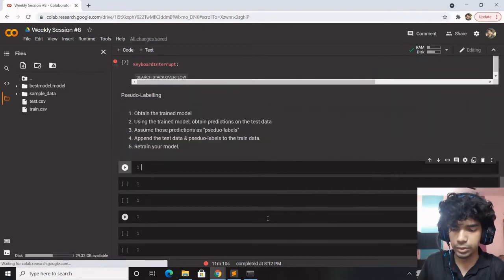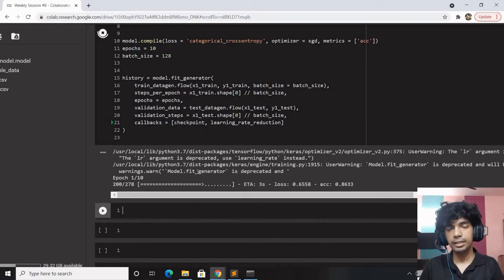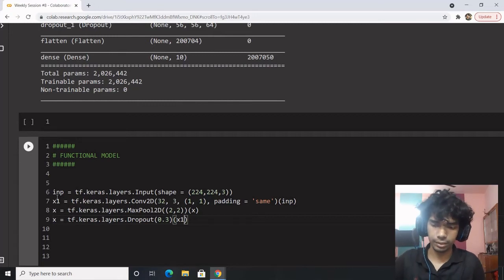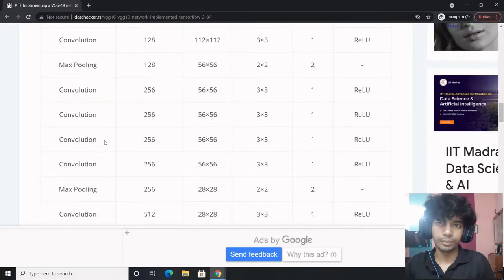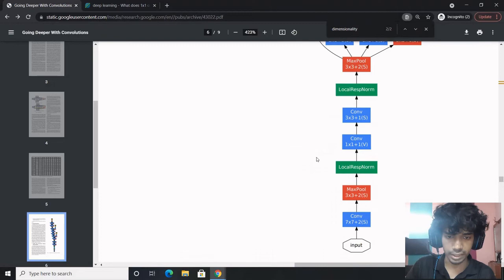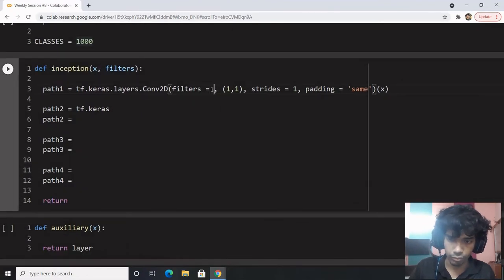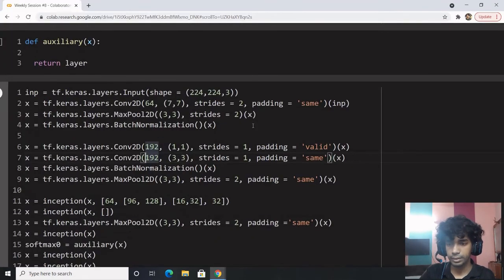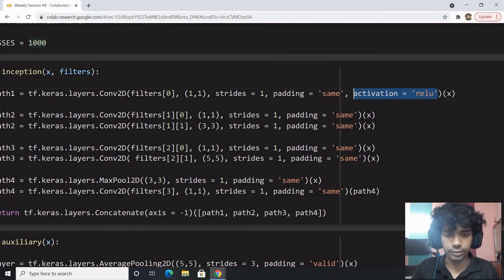Weekly Session #8 [Pseudo-Labelling, Sequential v/s Functional, VGG19, GoogleNet Implementation]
Topics discussed :
Intro: (0:00)
1. Pseudo-labelling Code Implementation: (00:59)
2. Sequential v/s Functional API Tensorflow: (14:40)
3. Implementing VGG19 from scratch using TF Functional API: (25:52)
4. Implementing GoogleNet from scratch using TF Functional API: (37:58)